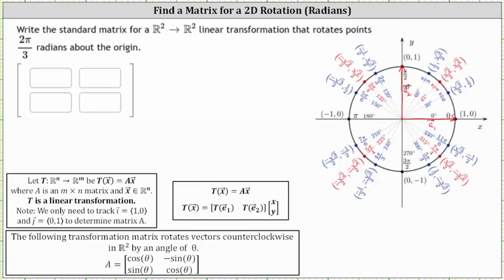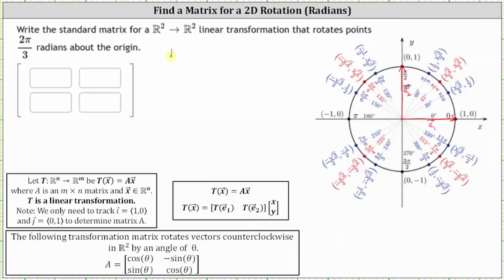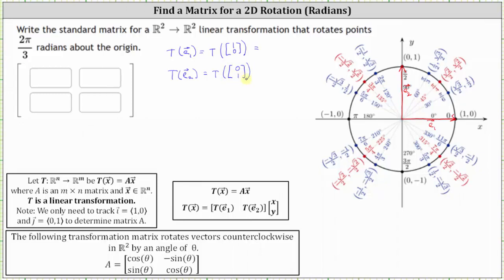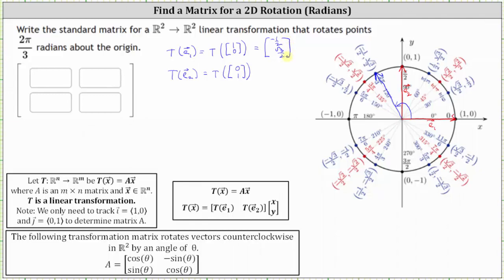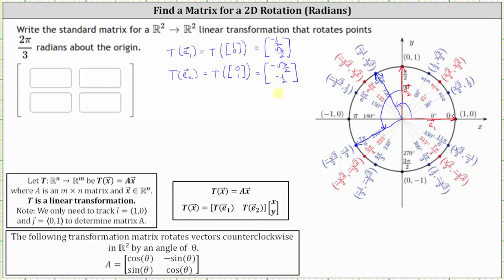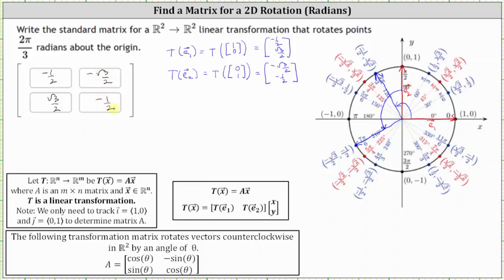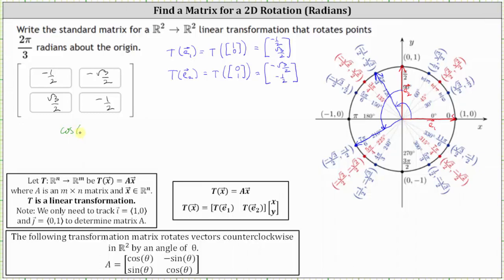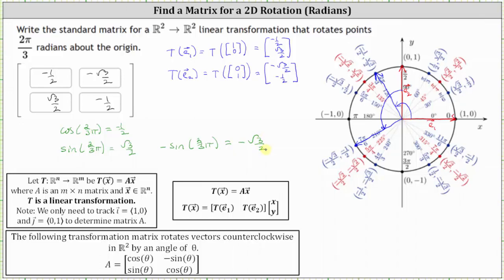Find a Transformation Matrix for a 2D Rotation (Radians)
This video explains how to use the transformation of the standard basis vectors to find a transformation matrix in R2 for a rotation.